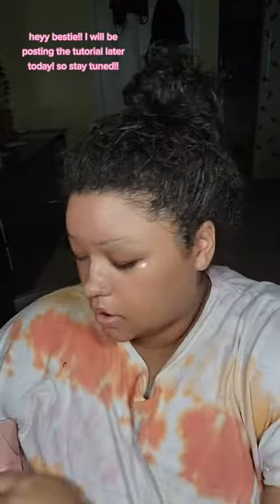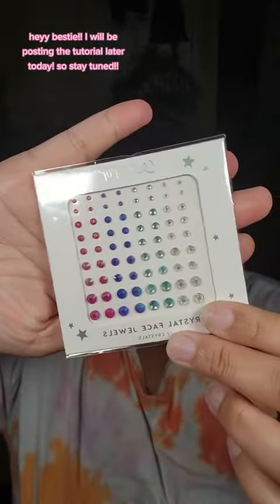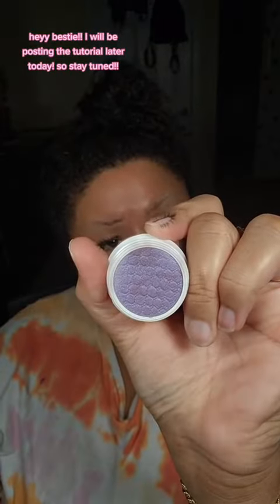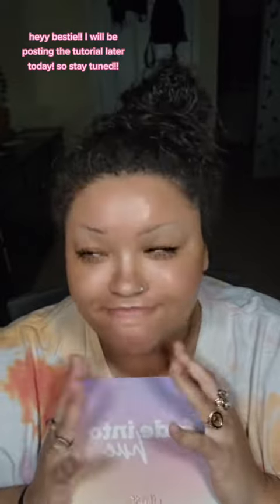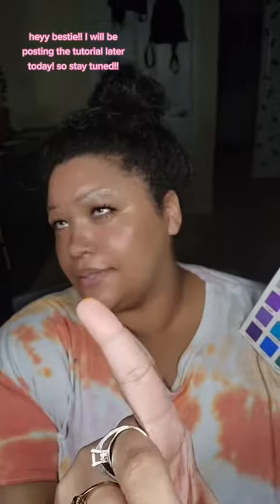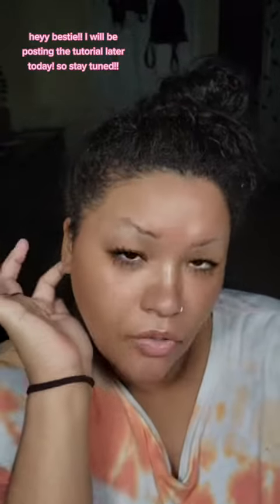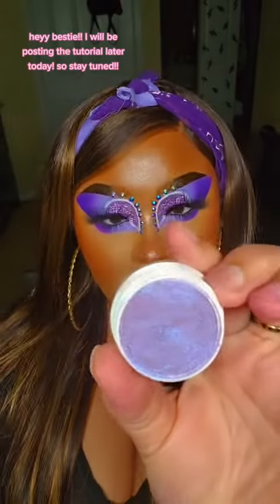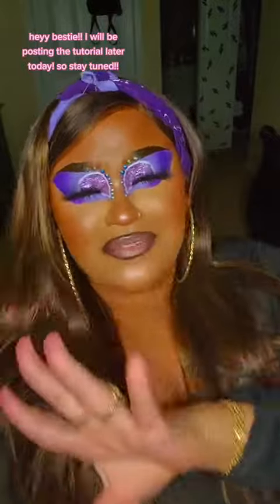✨️hey friend✨️ I got new makeup, let me show you it!!! 😌💅🏽💜✨️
heyy bestie!! colourpop sent over a few goodies for me to create gorgeous looks with.. of course!! 😌 I was able to pick out the items
that I wanted, so you know I had to pick the rainbow palette!! it was calling my name, and plus, like I said in the video, I've had my eye on the fade into hue palette ever since colourpop came out with it. but yea friend, I hope you enjoyed the video and definitely stay tuned for the tutorial!! and if you want to stay updated with me, follow me on Instagram, I post stories daily and follow me on tiktok to see more of my shenanigans!! 🤭 Love yall 💜💋